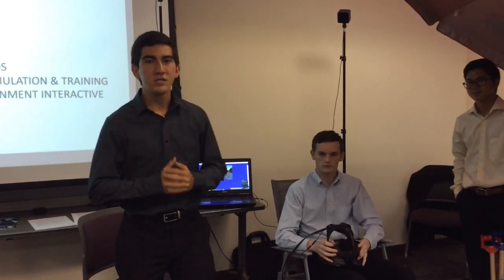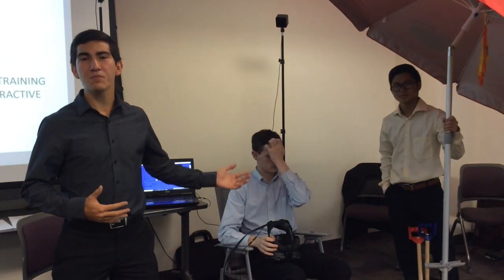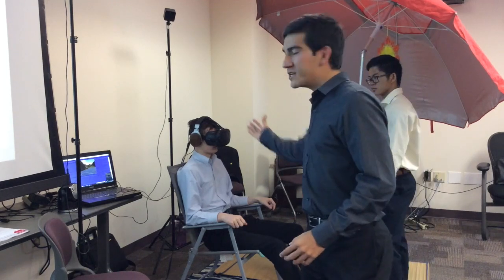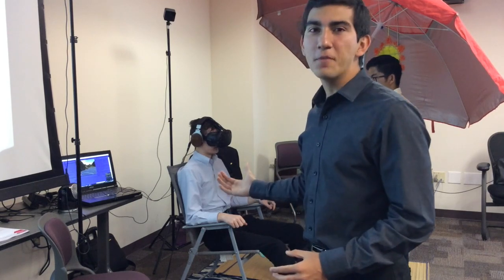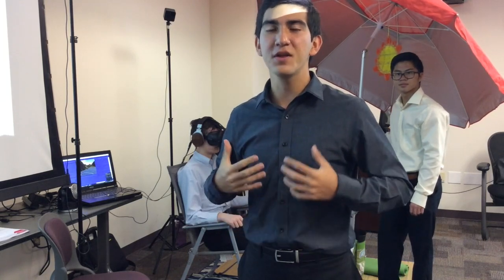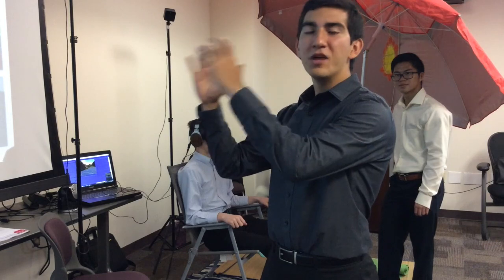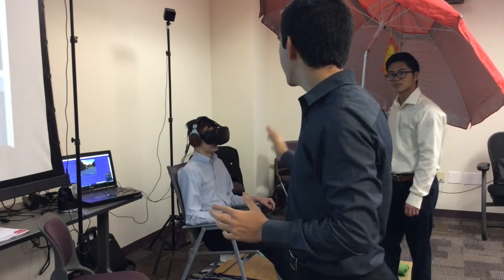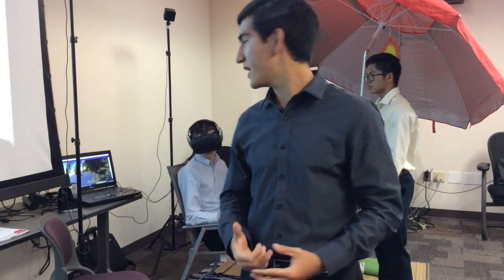Team Orlando Student Day Presentation 1